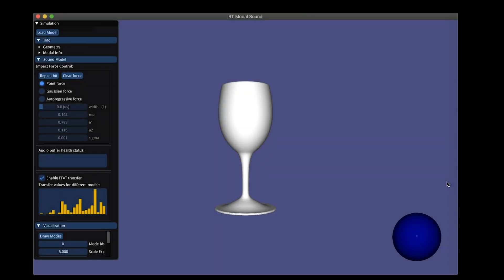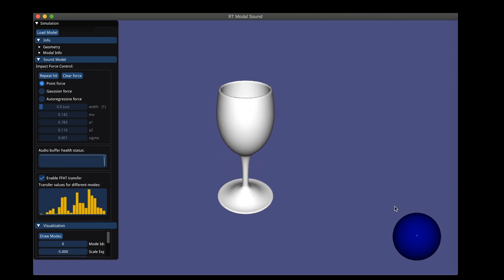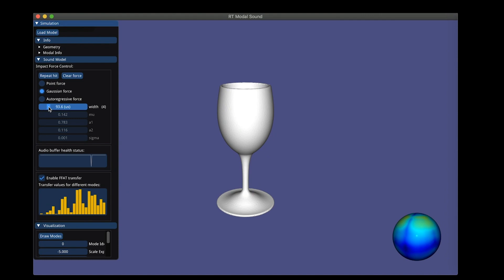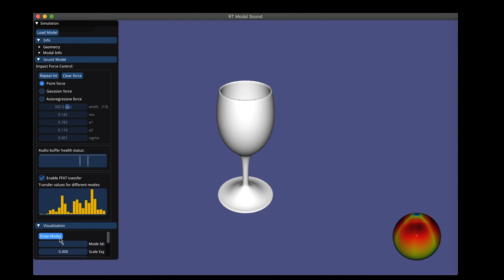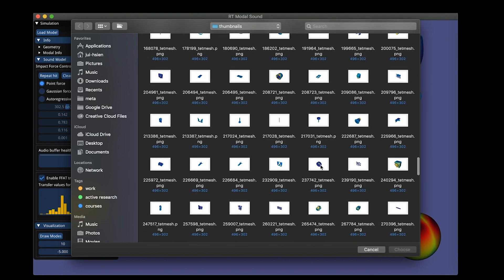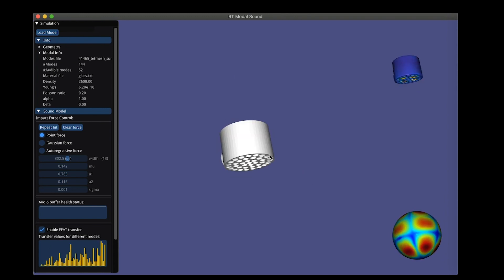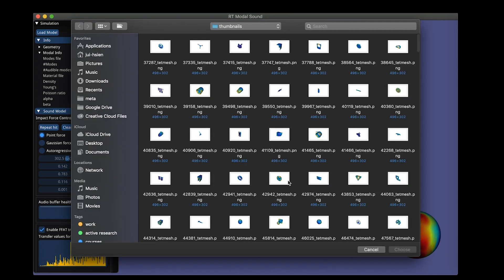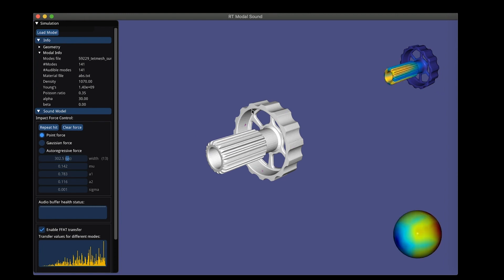[SIGGRAPH 2019] KleinPAT runtime demo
This is a demo showcasing the expressive rigid-body sound models built by our KleinPAT system. This runtime demo is written in C++, and runs in real-time on my 2015 mac laptop. The sound is generated on-the-fly (no pre-recording!), and is suitable for any interactive virtual environment: games, VR/AR/MR, what have you. Check our the following link for the paper video and more technical details about how we compute these models: